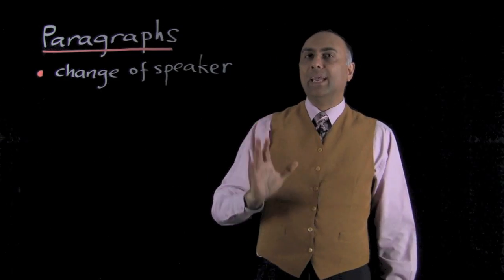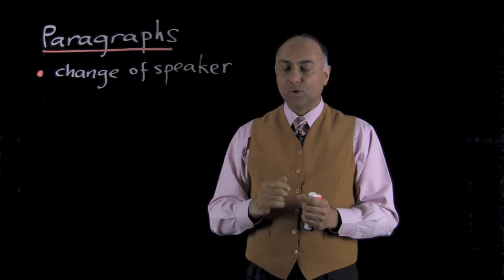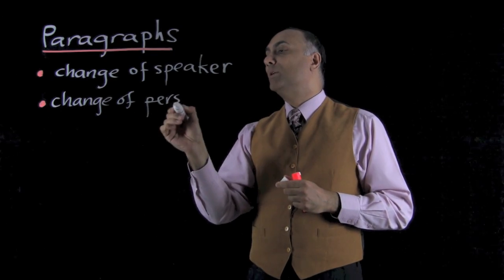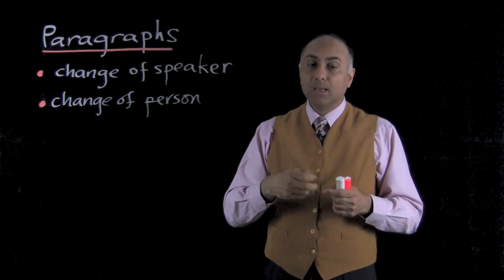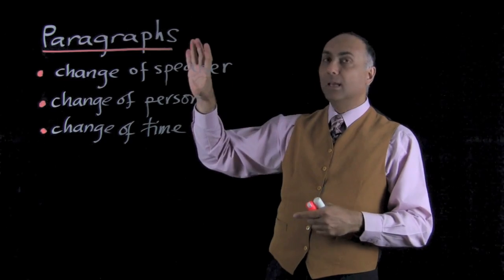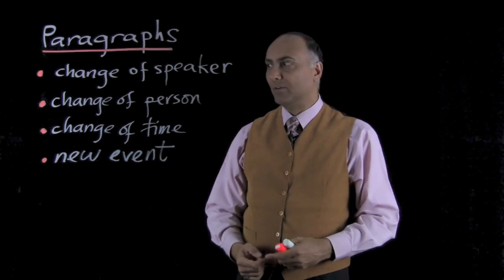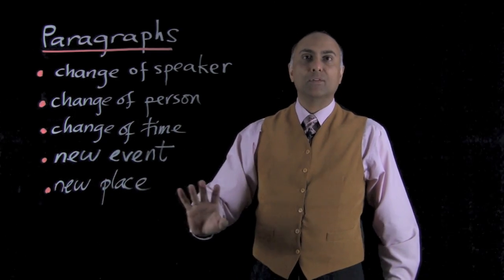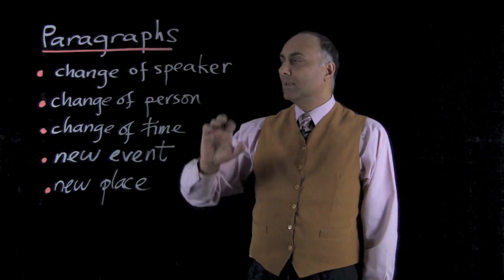Session 6 - English - Paragraphs